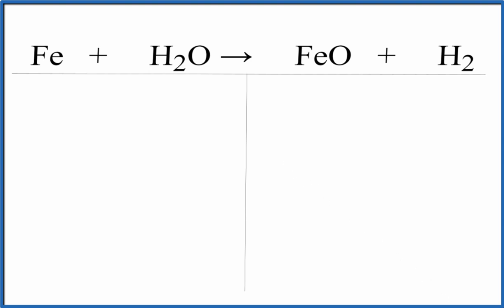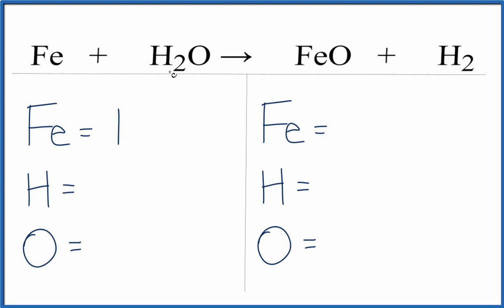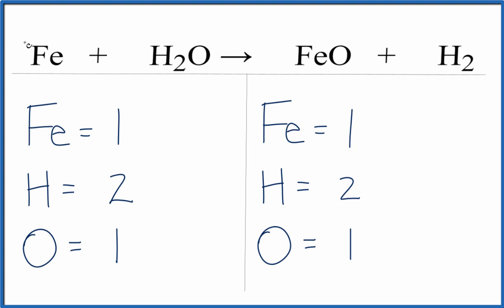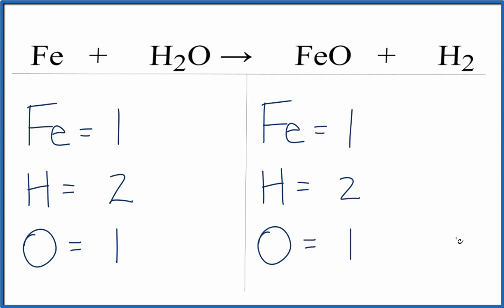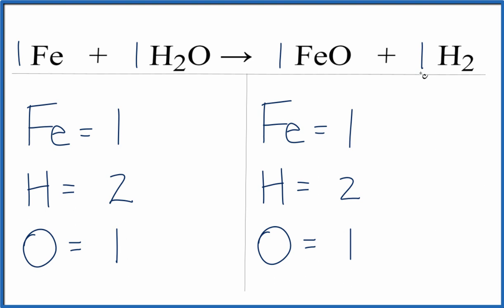How to Balance Fe + H2O = FeO + H2 (Iron + Water)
In this video we will balance the equation Fe + H2O = FeO + H2 and provide the correct coefficients for each compound.

To balance Fe + H2O = FeO + H2 you will need to be sure to count all of atoms on each side of the chemical equation.

Once you know how many of each type of atom you can only change the coefficients (the numbers in front of atoms or compounds) to balance the equation for Iron + Water .